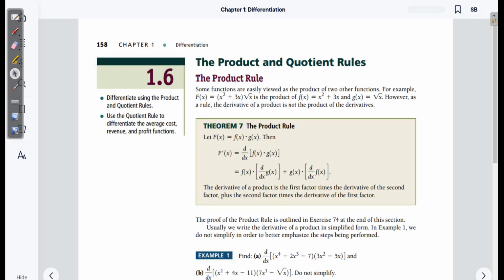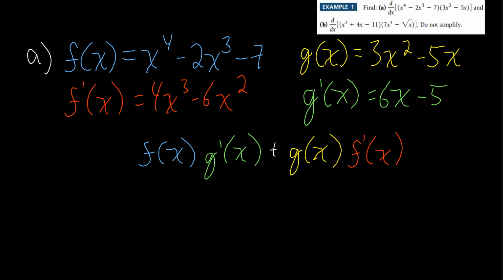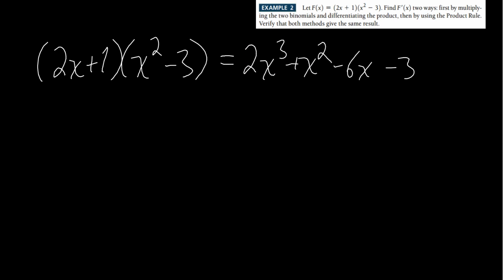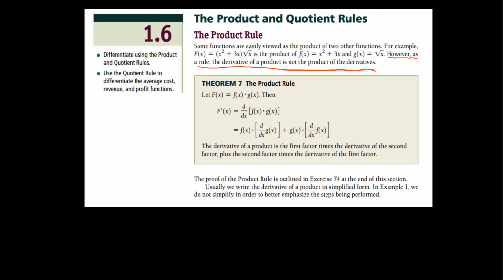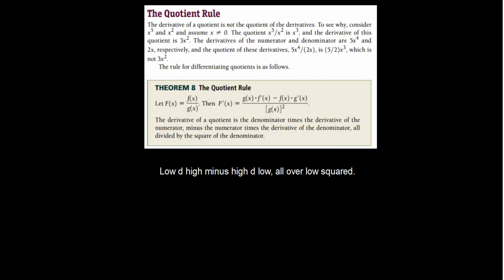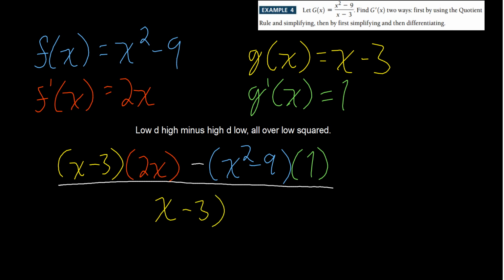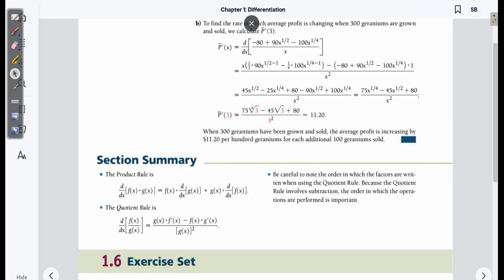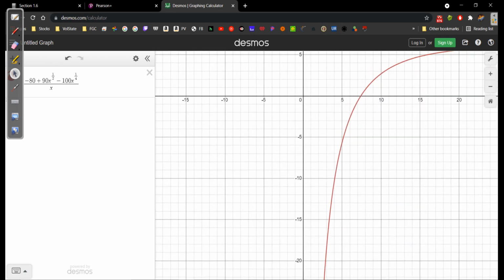Applied Calculus 1.6: The Product and Quotient Rules